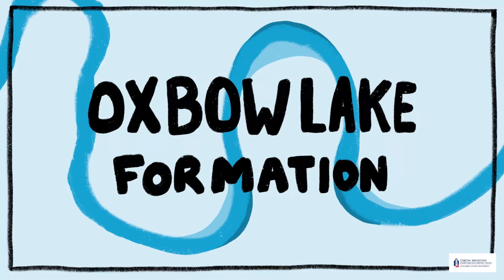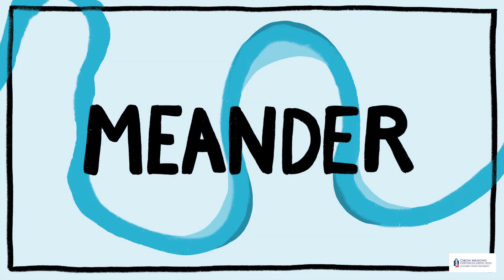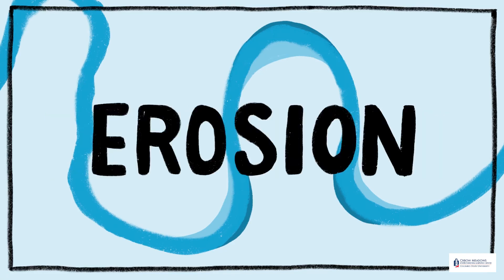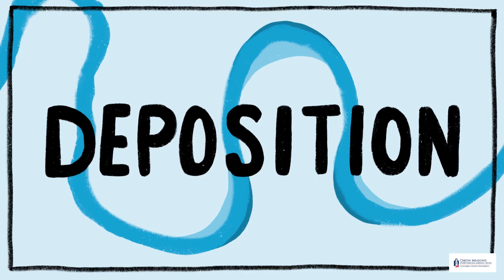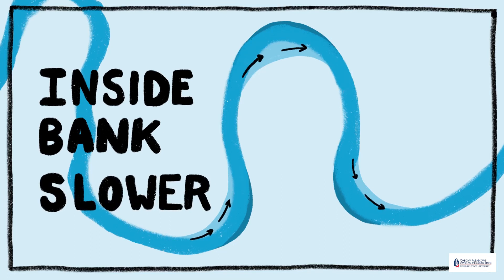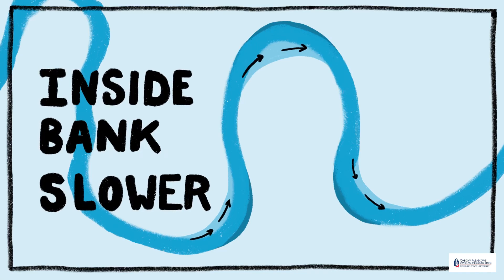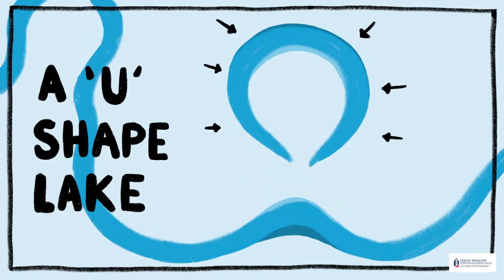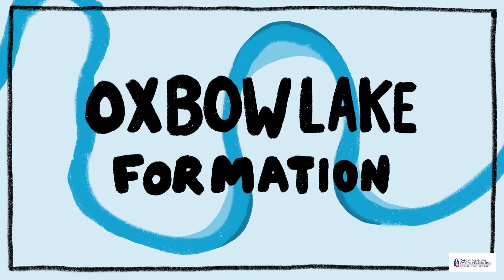Oxbow Lake Formation Animation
Join us as we learn how an oxbow lake is formed!

For At Home Resources for Students, Guardians, and Teachers for this video and more visit oxbow.columbusstate.edu/oxbow-at-home

Oxbow Meadows Environmental Learning Center is a non-profit organization dedicated to educating, inspiring and empowering all people, including those with minimal access to nature, to engage actively with their environment for continued learning. Opened in 1995 as a collaboration among Columbus State University, Columbus Water Works, and the City of Columbus, Oxbow Meadows Environmental Learning Center provides exhibits, displays and nature trails, and also offers formal and informal educational programs about the ecology and natural history of the region. Here, you can see alligators, fish, tortoises, bees, snakes, and much more!